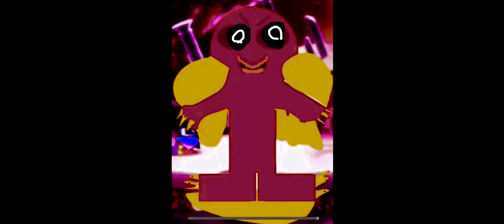7 February 2023